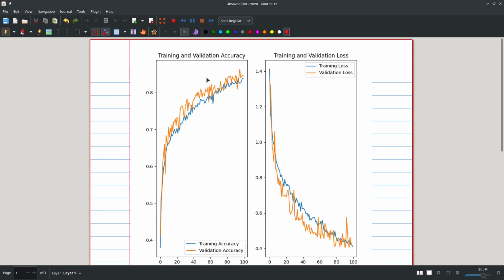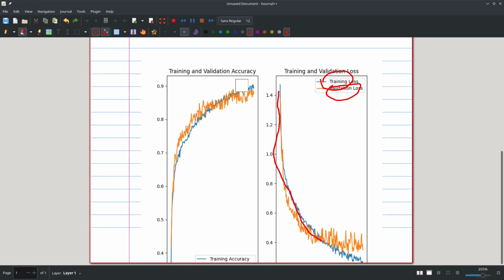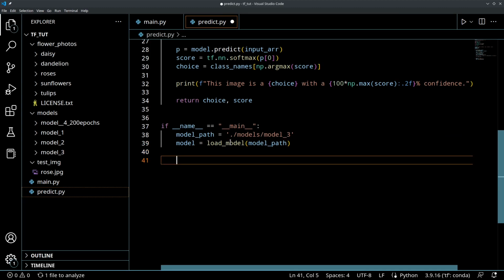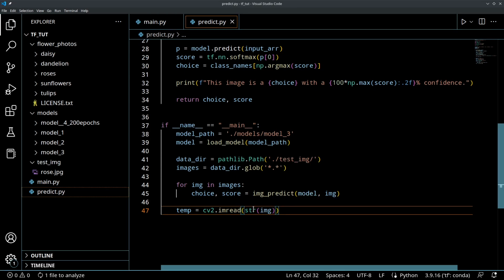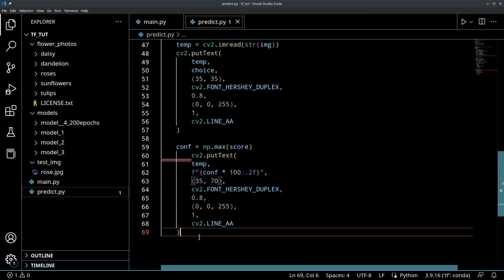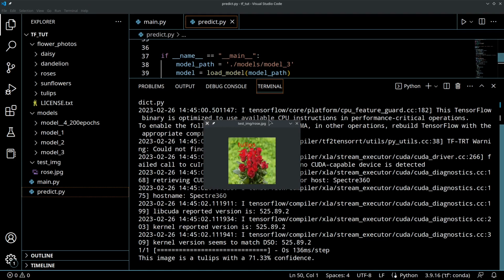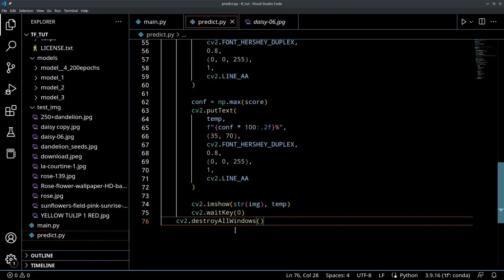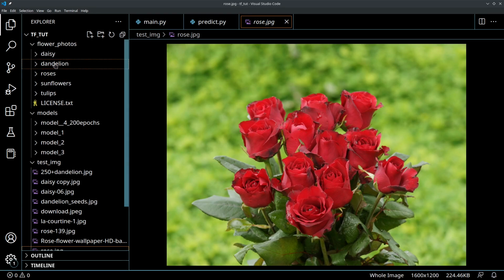Part 14: Create your first machine learning neural network with Python, TensorFlow and Keras!